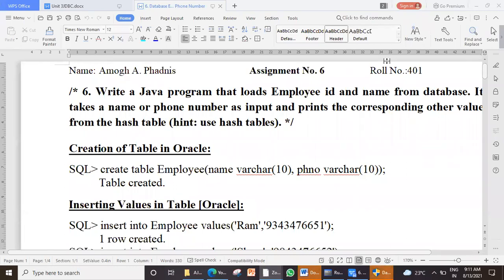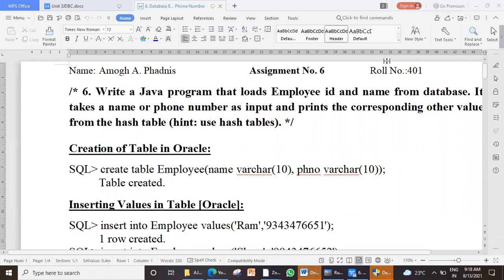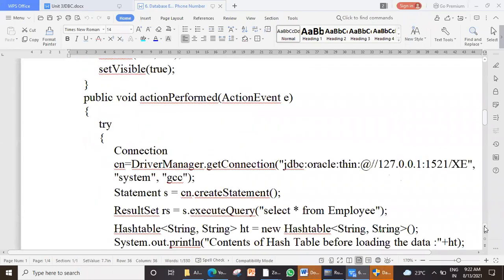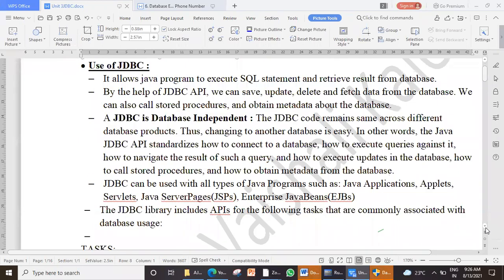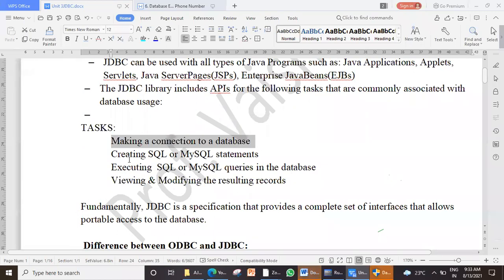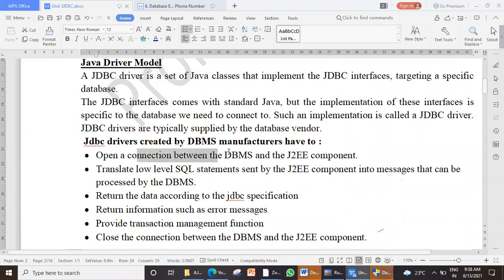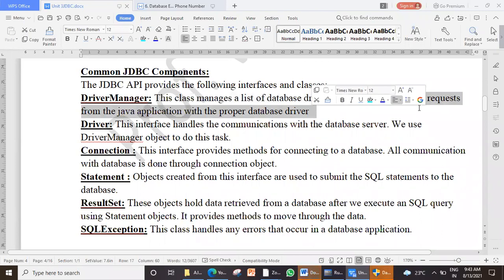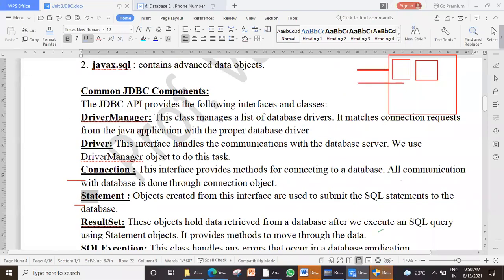28 AJava Unit3 Introduction to JDBC